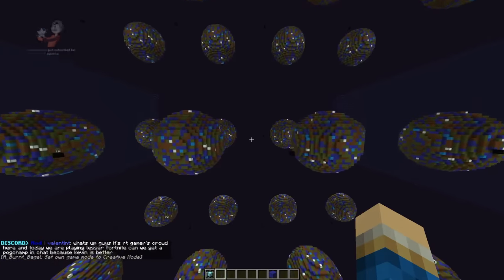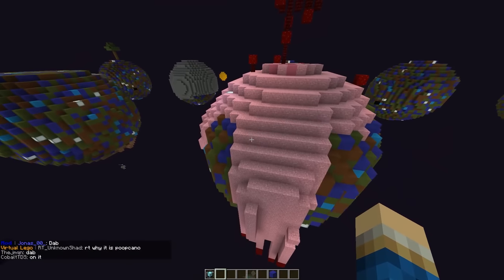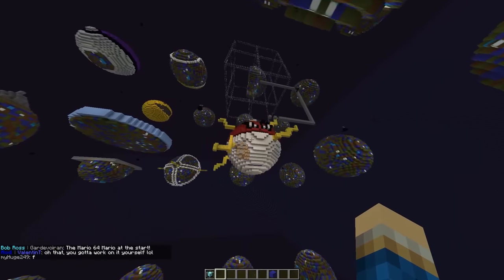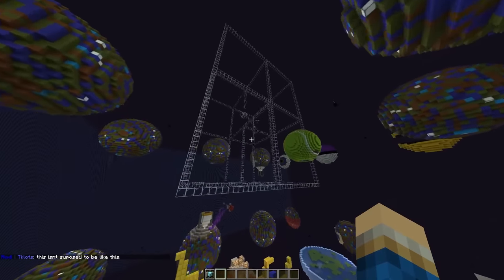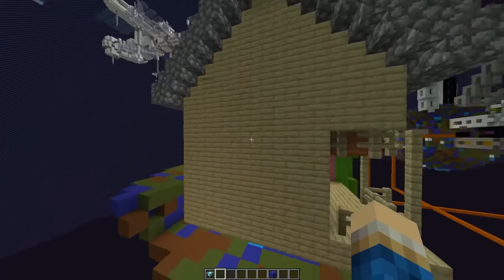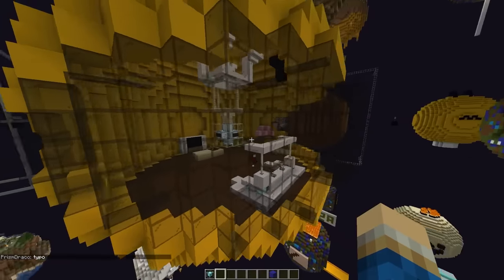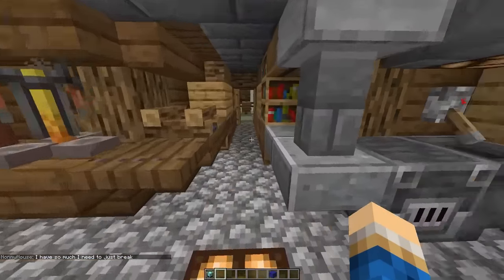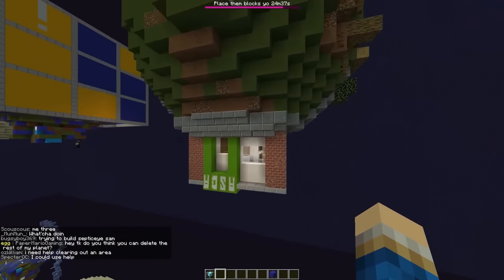I Gave 100 Minecraft Players One Planet Each to Build Anything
The build site is in space, and each person has their own planet. We made a galaxy!

To take part in these Minecraft sessions, head to my Twitch channel and type !server for the login information! The server is also open 24 7 beyond the build sessions and has a survival world, as well as a museum of every past build we've done on the channel.

Special thanks to Nitrous Networks for hosting our Minecraft server. See their site for quality server hosting across a variety of games

Music is Super Mario Galaxy - Good Egg Galaxy.